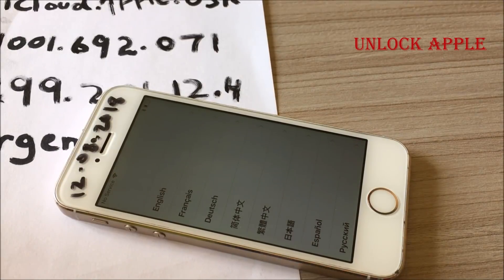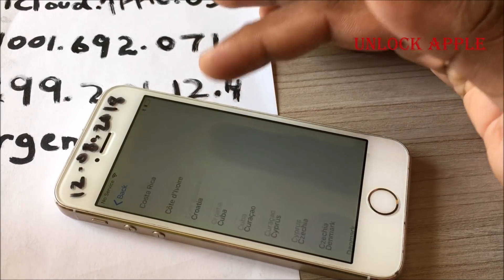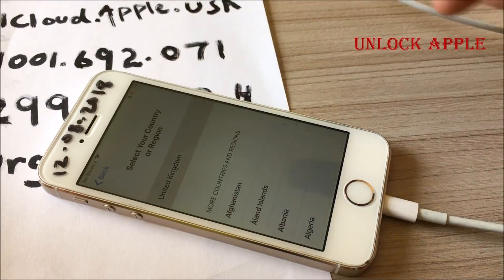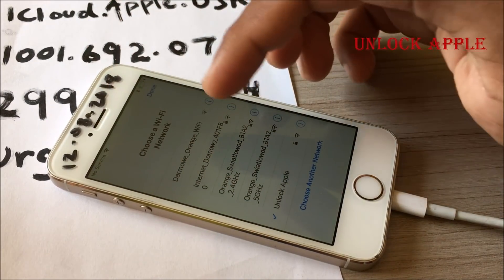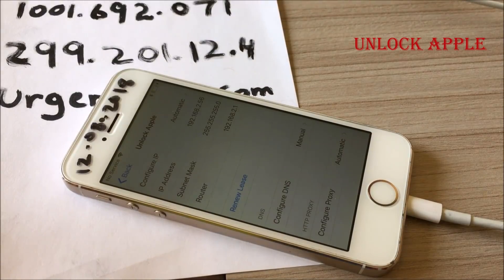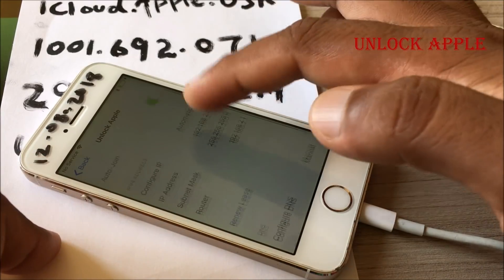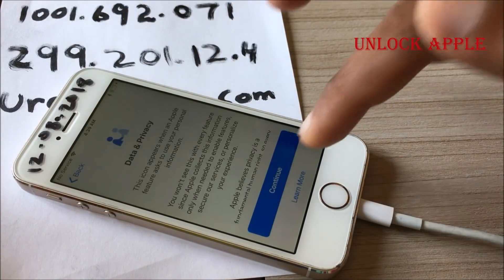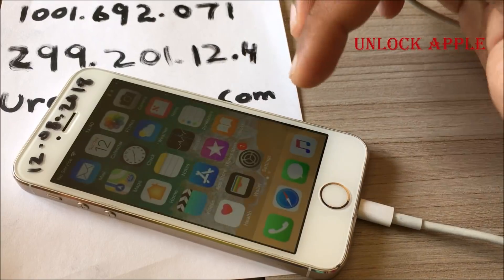iCloud Unlock✔️ Remove Activation Lock Forgotten Apple ID IPhone 4,4s,5,5s,5c,Se,6,6s,7,8,X,Xs,Xr✔️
Unlock Apple Presents the Latest Solution to Unlock iCloud from IPhone,IPad,IPod and All Apple Devices for free without Apple ID and Password ,Just Follow the easy
icloud unlock
icloud bypass
bypass icloud activation lock
activation lock
4ukey iphone xr
icloud removal
4mekey icloud unlocker
bypass activation lock iphone 11
iphone bypass
4ukey icloud removal
icloud lock
icloudin
4ukey activation lock removal
3utools activation lock
bypass activation lock ipad free
imyfone bypass
imeidoctor
4ukey remove icloud activation lock
activation unlocker
4mekey activation unlocker
iphone